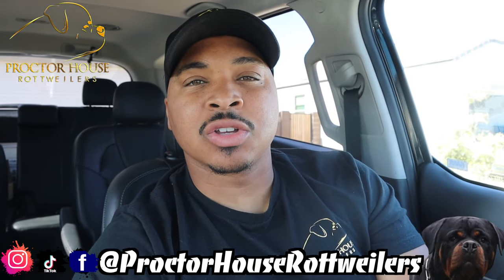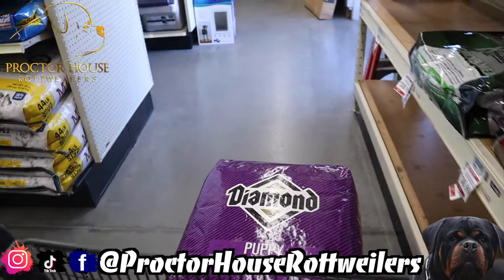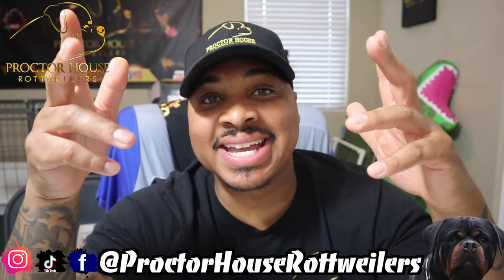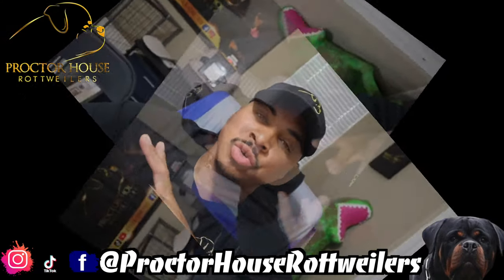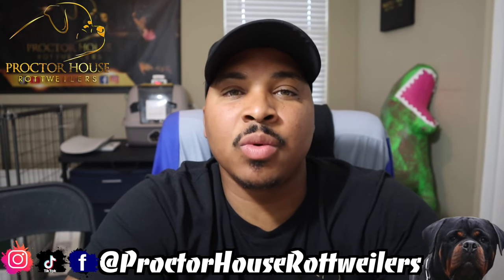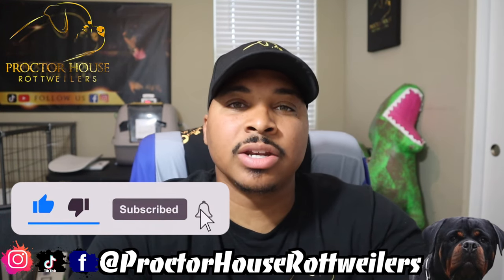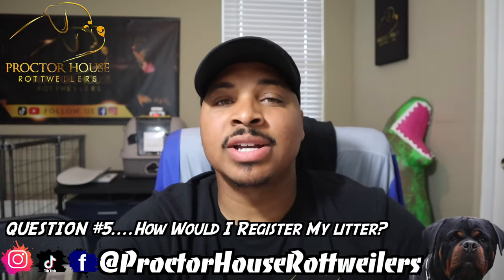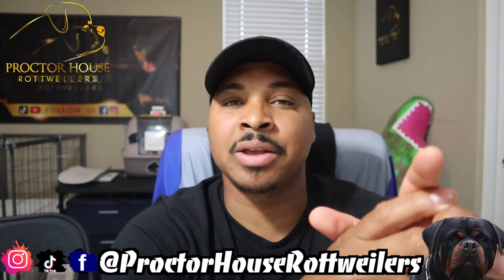ARIZONA ROTTWEILER STUD SERVICE 101